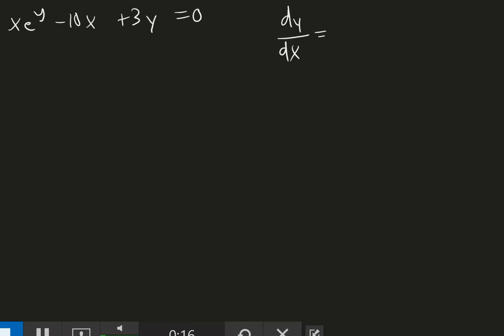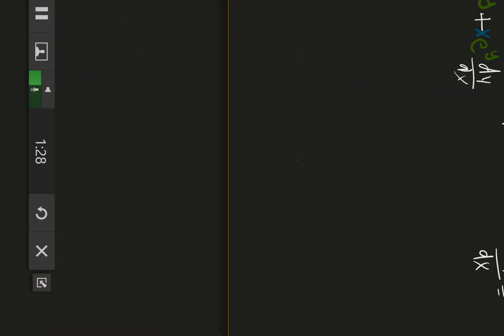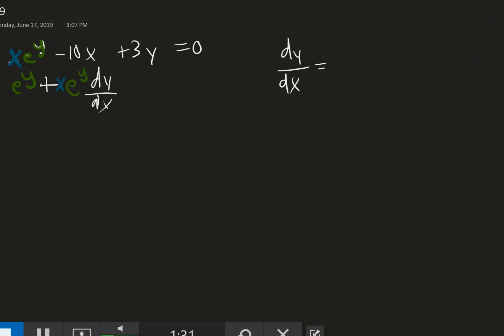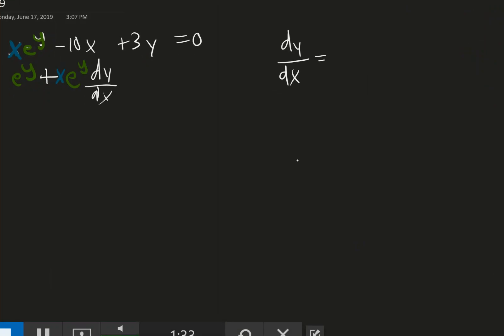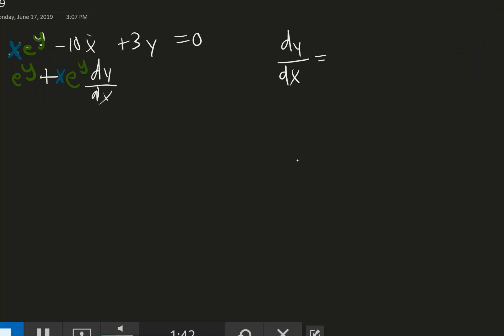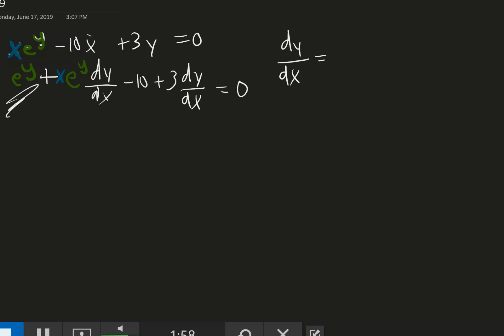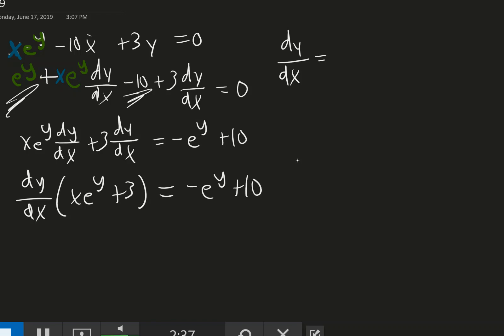CalAB - Section 3.5 - #9